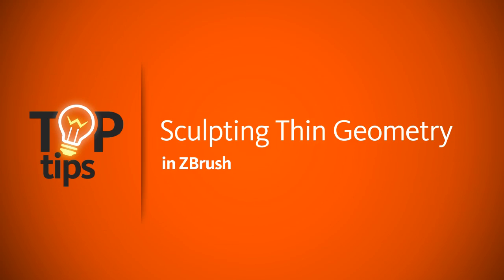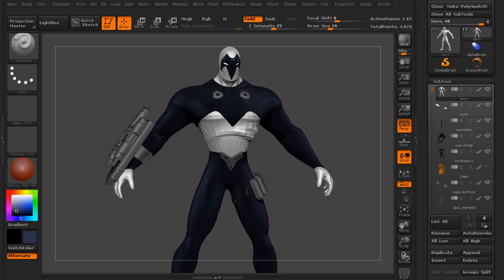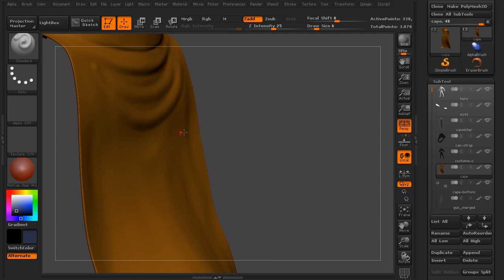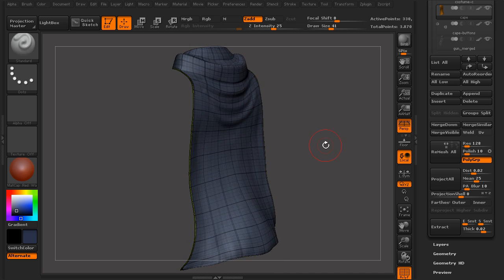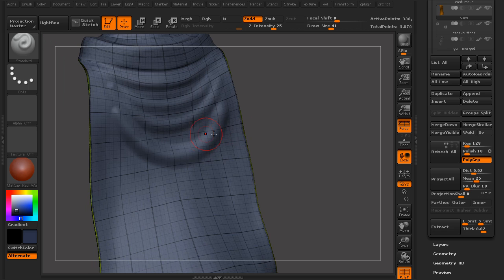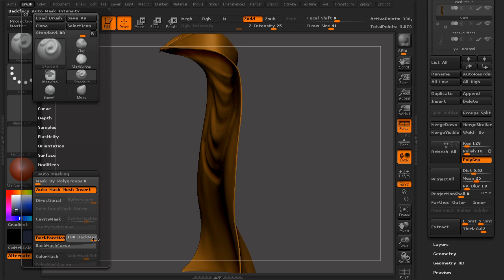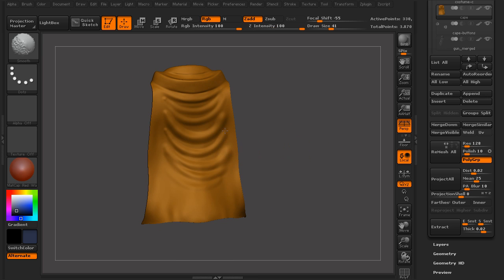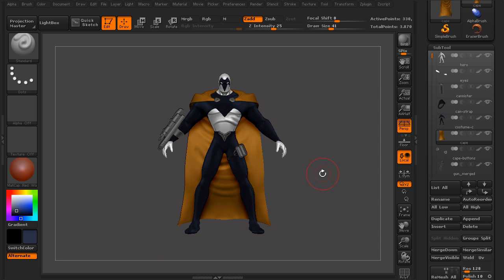ZBrush Tutorial: Sculpting Thin Pieces of Geometry in ZBrush